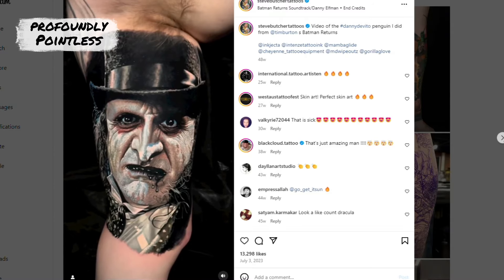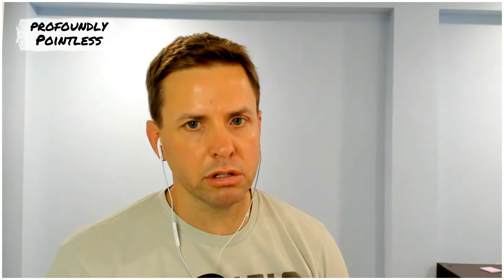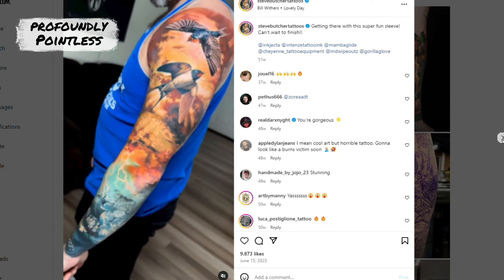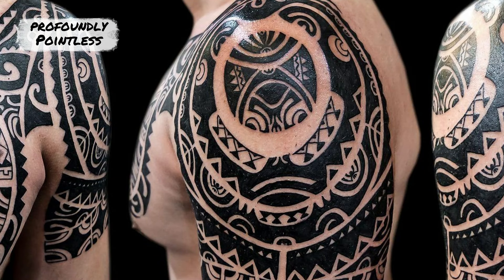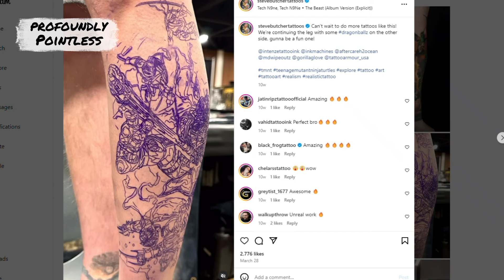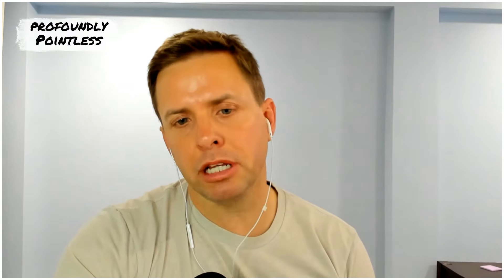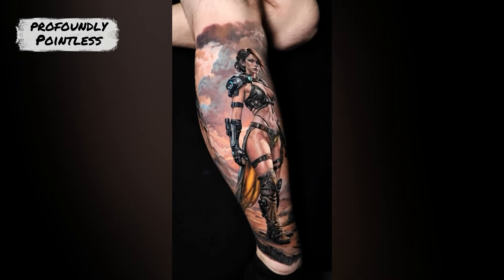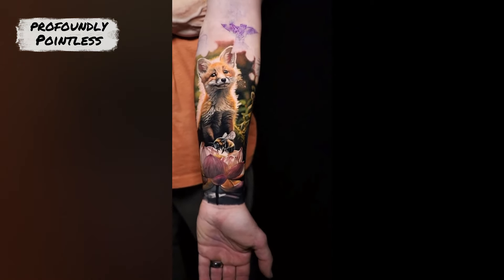How to Find a Good Tattoo Artist: Tattoo Artist Explains | Interview Clip | PROFOUNDLY Pointless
Award-winning Tattoo Artist Steve Butcher explains how to find a good tattoo artist and the latest tattoo trends.

00:00: How to Find a Good Tattoo Artist
02:53: The Best and Worst Tattoo Trends
04:48: The Hardest Colors to Tattoo

Profoundly Pointless is a podcast created by Nick VinZant. Each episode explores something new with a unique guest from a different side of life. Particle Physicists, Porn Stars, Deep Sea Explorers, Olympic Athletes, Money Launders, Furries, Cannabis Photographers, Sex Toy Designers and more all share their stories.

Then, in the Pointless part of the show, Nick is joined by lifelong friend and 2nd Grade Wrestling Champion John Shull to debate life’s biggest questions. Questions like, “Who are the Top 5 Steve’s of All Time”, "What's the Worst Line to Be Stuck In”, and "Which Actor is the Best Onscreen Runner.”

Together Profoundly Pointless explores the world through profound guests and pointless examinations of life’s little mysteries. Join us, Explore Something New and find out why Profoundly Pointless was nominated from Best Interview Podcast in both 2021 and 2022.

Get More of Profoundly Pointless